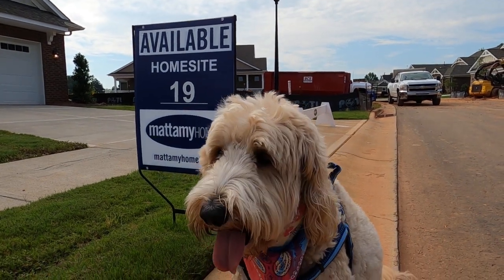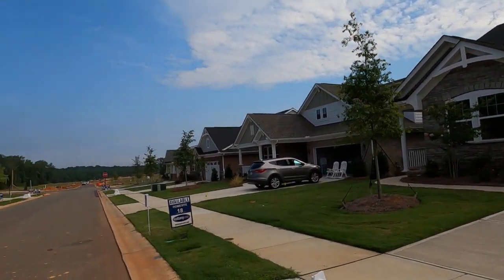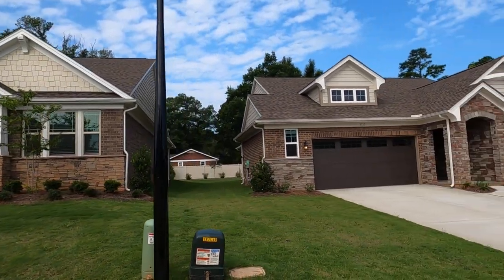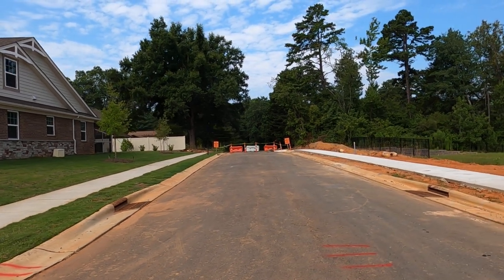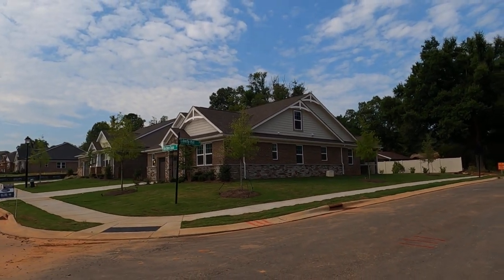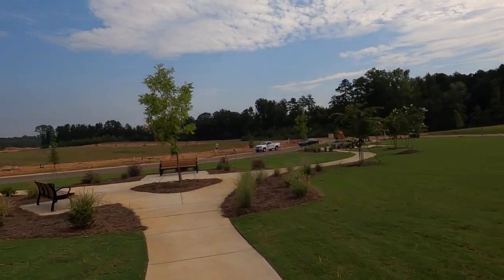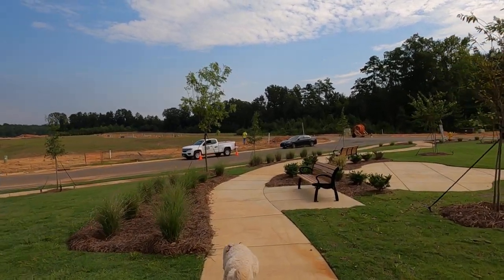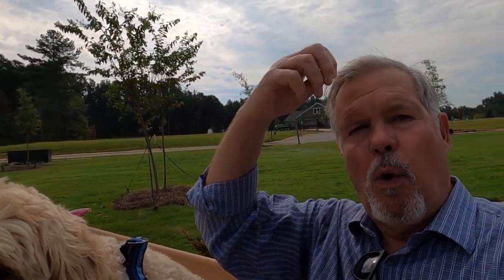Sonata at Mint Hill Quick Move Homes [Mattamy in Mint Hill NC]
to find Sonata at Mint Hill 28227 homes for sale as well as including Cadence at Tega Cay from Mattamy Homes. In this exclusive Roger Holloway YouTube video tour, Jack the Real Estate Dog spotlight some great ranch homes for sale in Charlotte as we walk Marchers Trace Drive in Mint Hill NC 28227. Being close to Amenities is a beautiful thing! And close to Veterans Park, within walking distance! New construction ranch homes for sale in the greater Charlotte NC area are perfect for downsizing and relocating to the Carolinas in this ranch homes neighborhood.

HOMES FOR SALE IN CHARLOTTE NC WITH SINGLE STORY
You'll discover several all sides brick ranch-style homes in this subdivision of low maintenance homes for active adults. A full brick home is in high demand and a low-maintenance one for your new retirement lifestyle. Sonata at Mint Hill ranch homes neighborhood is not to be confused with Cadence Senior Living at Mint Hill.

CHARLOTTE REAL ESTATE AND YOUR ZILLOW SEARCH
If you don't really want a huge 55+ Active Adult neighborhood, you may just love Mattamy Homes'  Sonata at Mint Hill. Are you relocating to Charlotte for your retirement and hoping for a low-maintenance full brick home, Sonata at Mint Hill could be exactly what you're looking for. All sides brick homes are not that easy to find at this price point, and with homes in the $385,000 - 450,000 price range, Sonata at Mint Hill built by Mattamy Homes reviews are positive! And if your Zillow research has unearthed Cadence Senior Living at Mint Hill, know that this is different from Mattamy Homes' Sonata at Mint Hill.

ONE STORY HOMES IN CHARLOTTE - MINT HILL
Mint Hill is one of my favorite small towns in the greater Charlotte area, all within Mecklenburg Country and I485. In fact, Sonata at Mint Hill is right off of I485's Exit 44.  And if you're a veteran (or just appreciate vets as I do), you'll be pleased to know that the Mint Hill Veterans Memorial Park (including the Korean War Memorial) is within walking distance and a dedicated sidewalk is in the plans, coming right out of Sonata at Mint Hill. And this gem of a park boasts volleyball, soccer, tennis courts, a softball field, a nine-hole disc golf course, picnic shelters, horseshoe pits, a playground, bike path, and a nature trail. How 'bout that? And right in Sonata at Mint Hill, you'll have a Pool with Cabana to enjoy. Plus, to be able to buy a brick ranch for your downsizing and retirement to the Carolinas is the perfect scenario, right? New construction ranch homes for sale in Charlotte NC don't get much better than these all brick homes.

I'd love to be your Buyer's Agent REALTOR® (Roger Holloway of ProStead Realty). If you like me (and Jack my dog), you'll love my team!